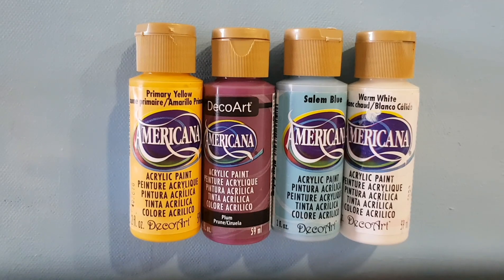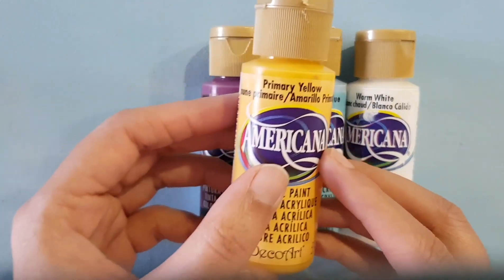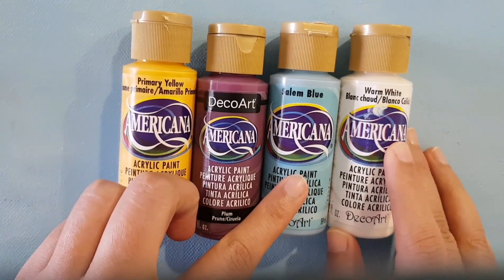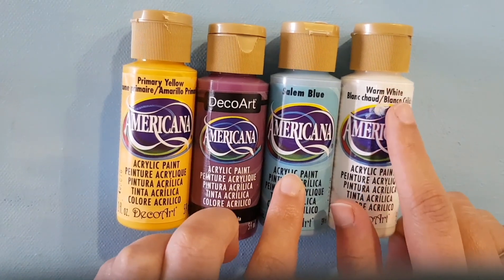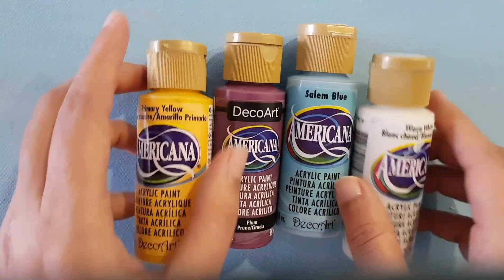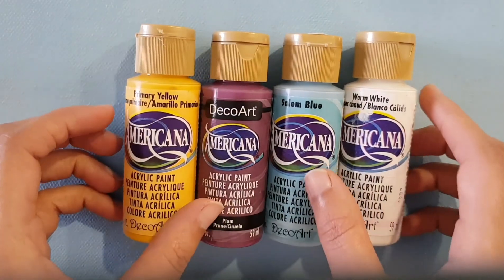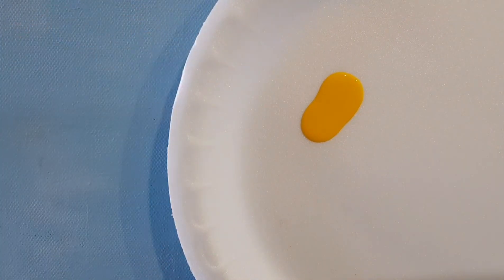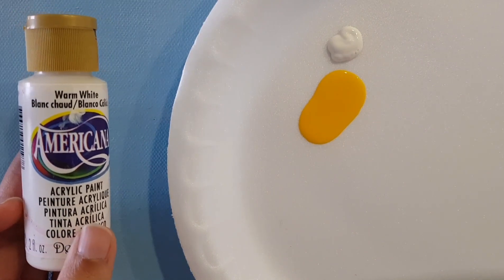DecoArt Americana acrylics paint review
I bought these colors for trial and loved them, will be ordering more now. They dry fast and gives a matt finish. Best for painting and craft work.
Please comment if you need more details.